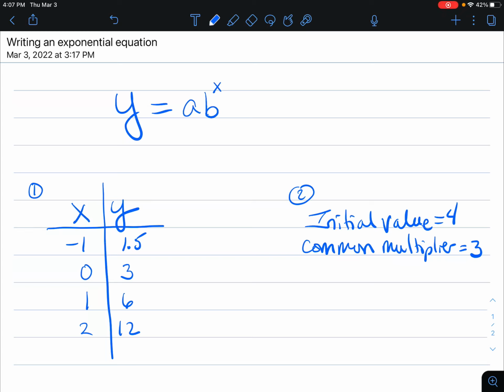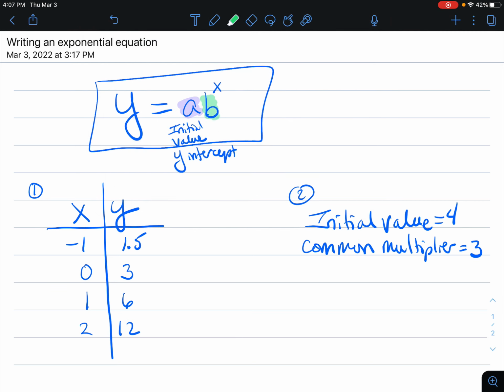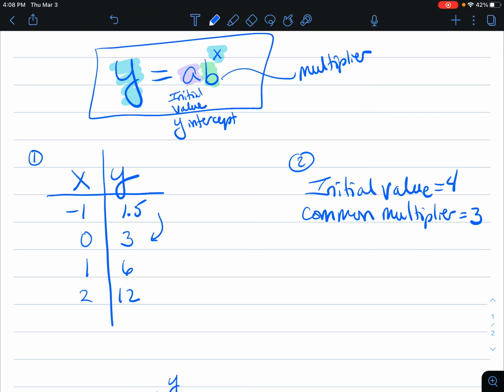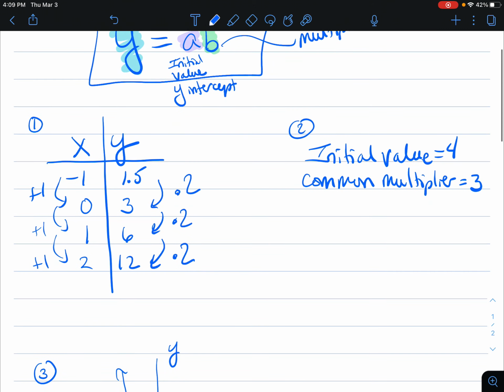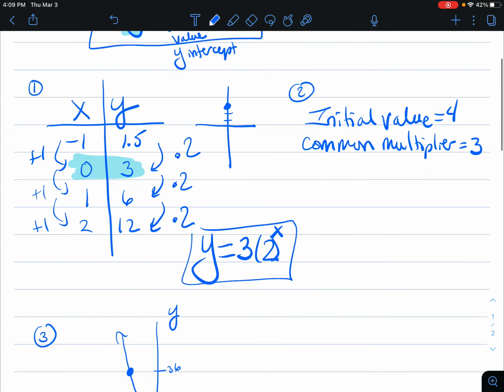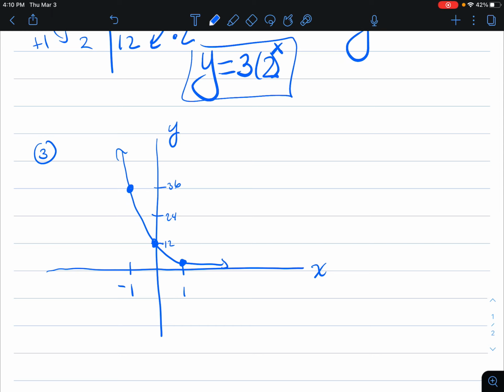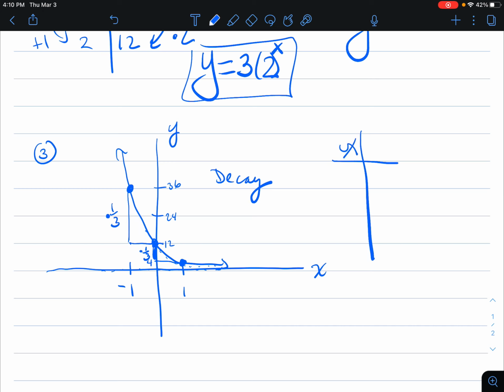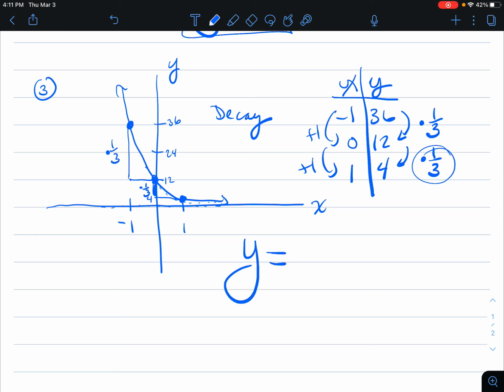Algebra 1 Write the equation of an exponential function